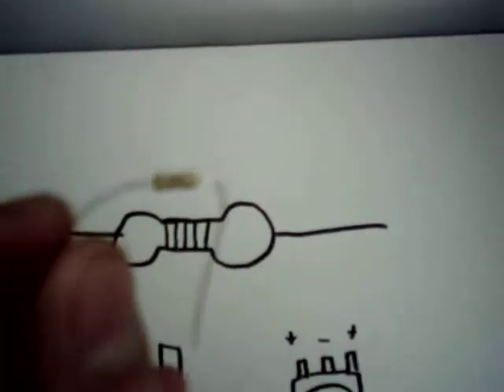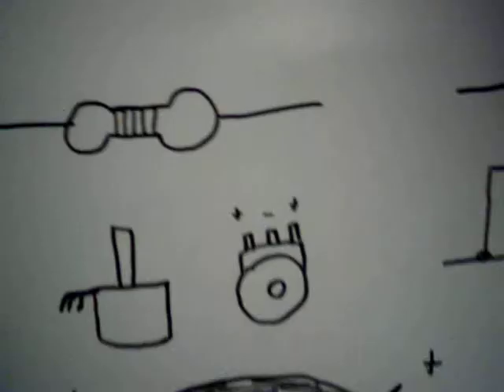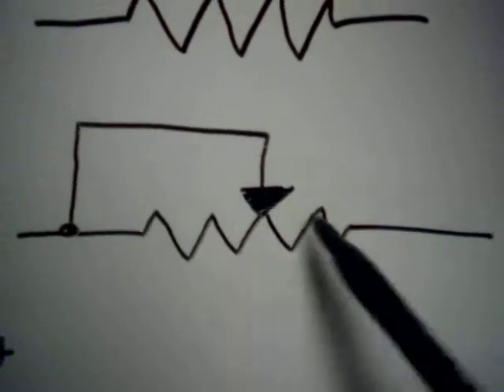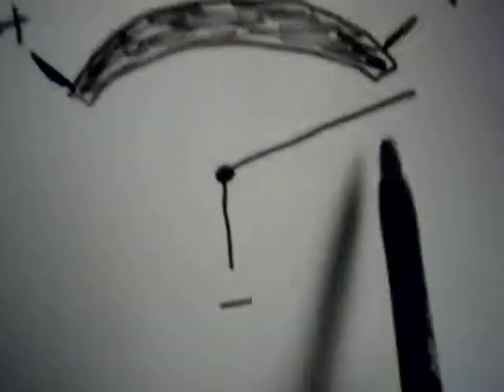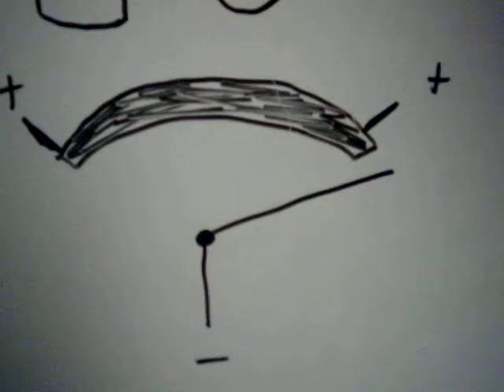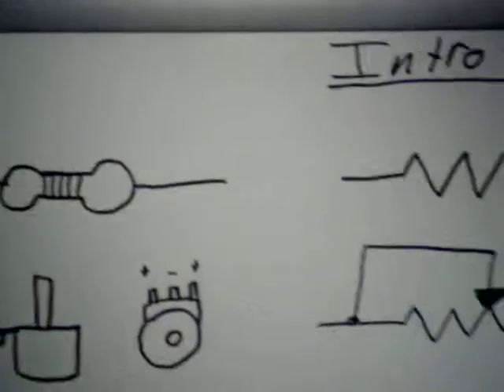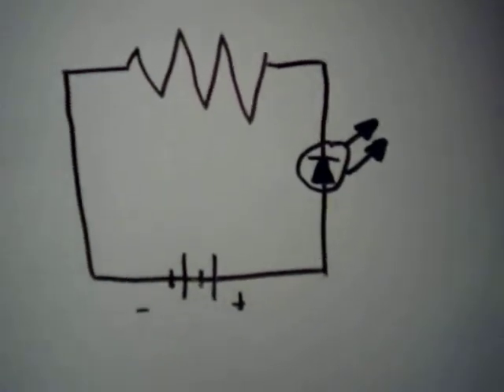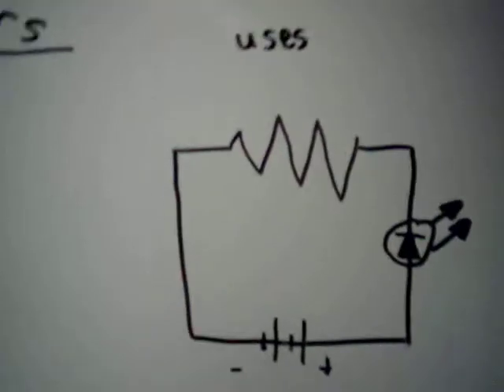Applications and Functions of Resistors (Why inhibit electrons?)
Potentiometer and how it works, appearance of resistor, and more!!!  See my channel for more on resistors.